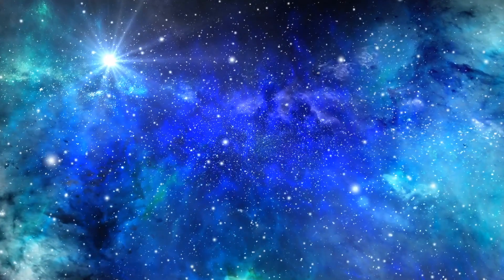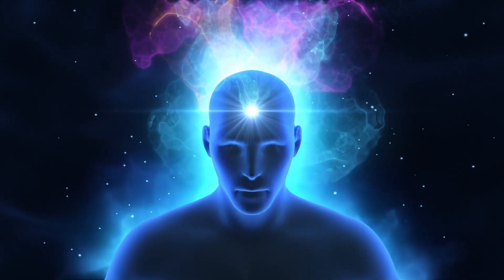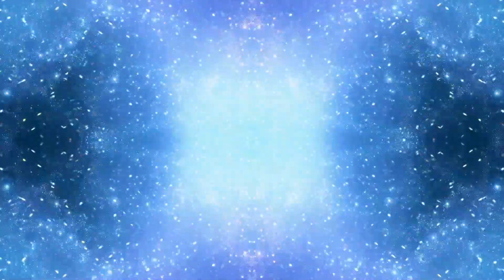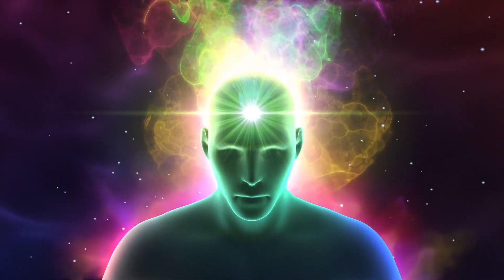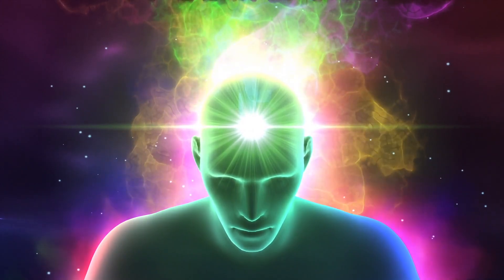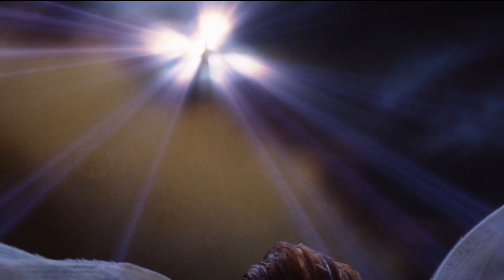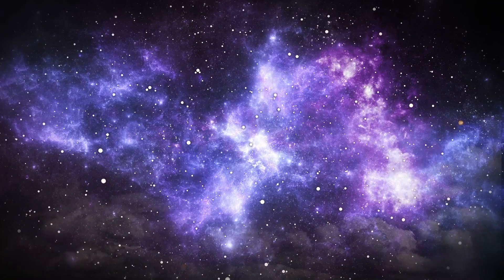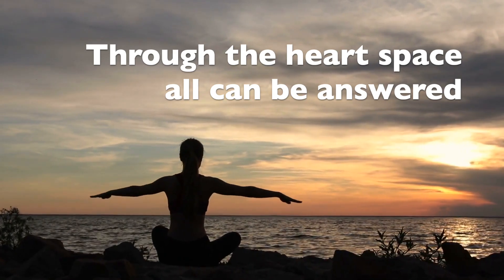Our True Nature - The Heart has the Answers